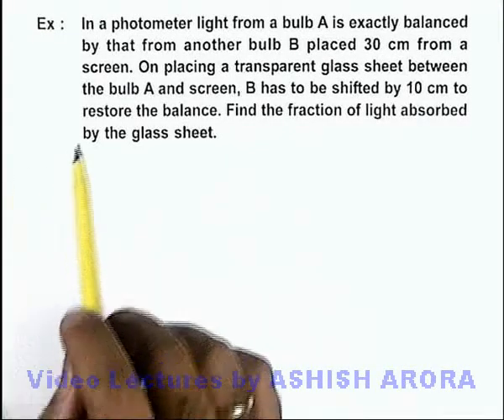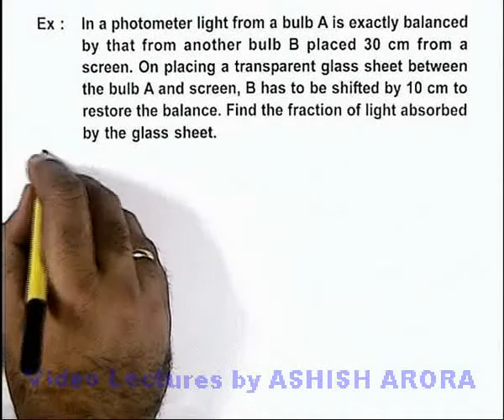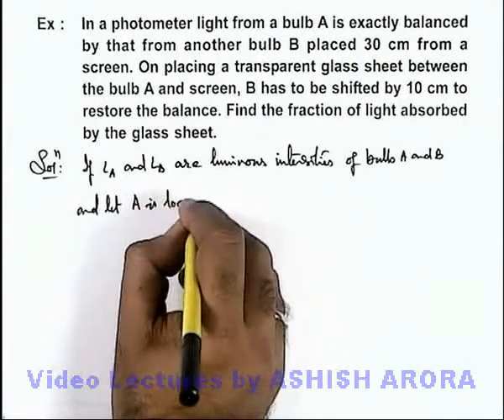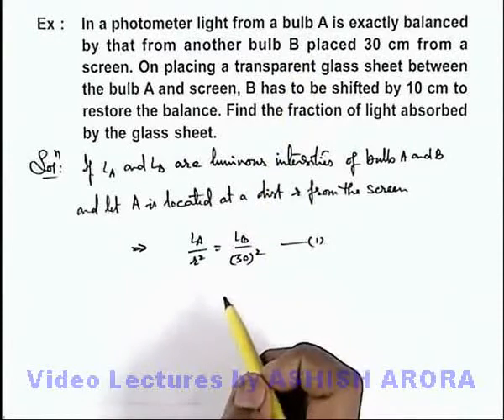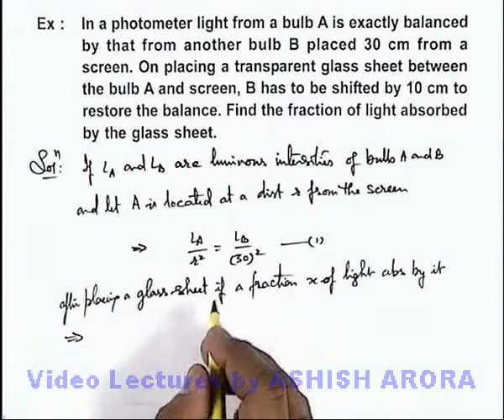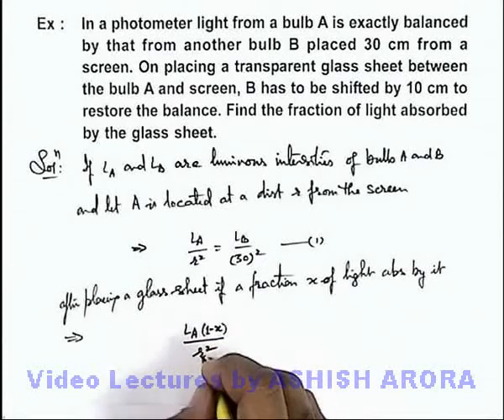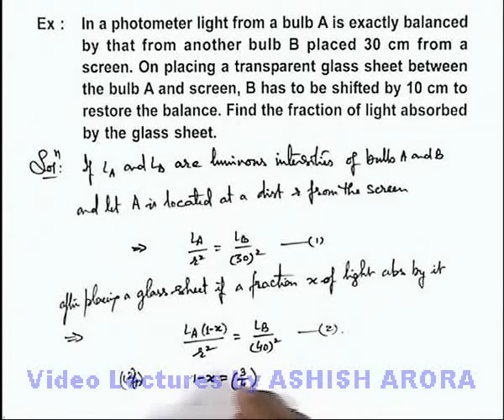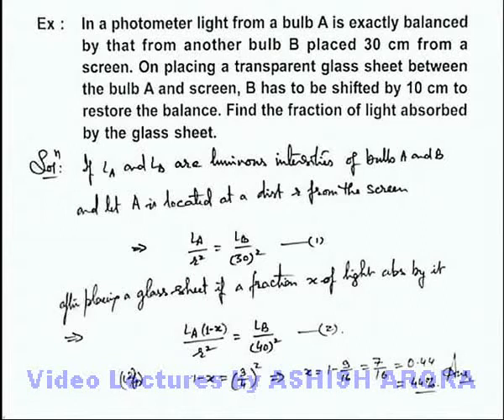Class 12 Physics | Photometry | #10 Solved Example-5 on Photometry | For JEE & NEET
PG Concept Video | Photometry | Solved Example-5 on Photometry by Ashish Arora

Students can watch all concept videos of class 12 Photometry  for jee & neet in proper sequence through PG channel playlist.